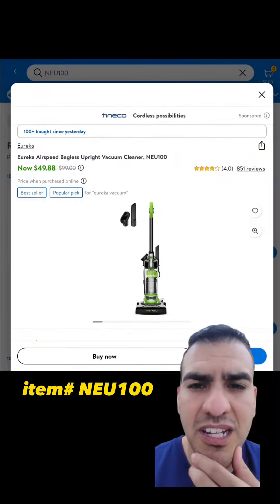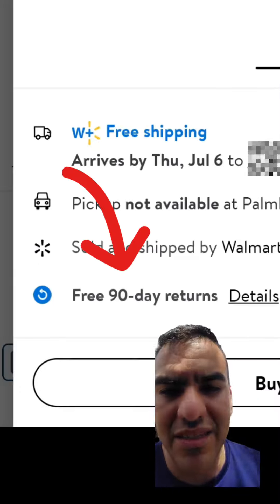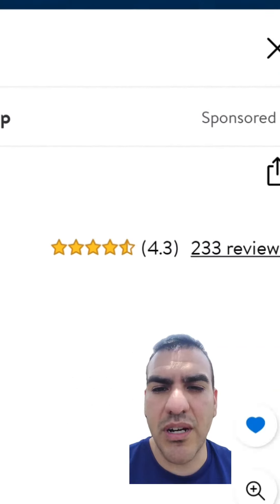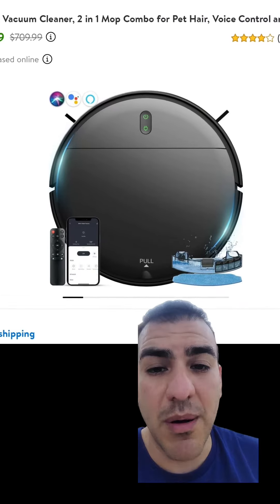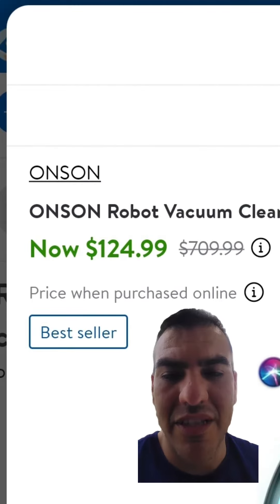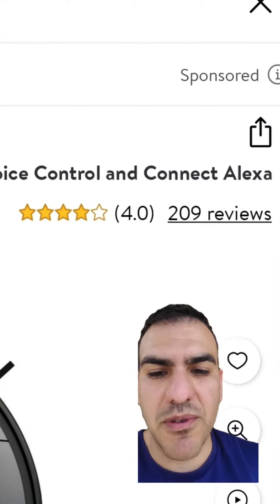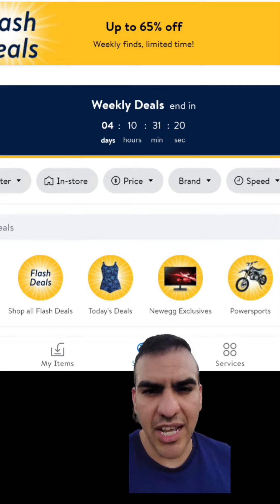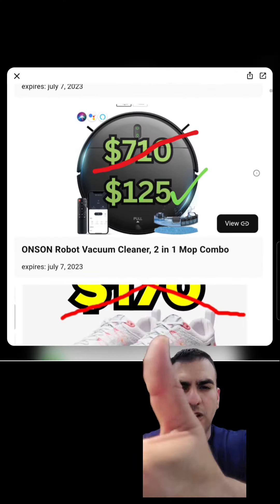Walmart Flash Deals, Robot Vacuum Cleaner, 2 in 1 Mop Combo from $710 down to $125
Dyson V8 Origin+ Cordless Vacuum from $420 down to $280

Eureka Airspeed Bagless Upright Vacuum from $100 down to $50

expires: july 7, 2023

Are you looking for great deals on high-quality products? Look no further than Walmart! We have handpicked some incredible deals that you won't want to miss. Let's dive into the benefits of these amazing products:

ONSON Robot Vacuum Cleaner 2-in-1 Mop Combo for Pet Hair, Voice Control, and Connect Alexa:
This versatile robot vacuum cleaner is designed to make your cleaning routine a breeze. With its 2-in-1 functionality, it not only vacuums but also mops your floors for a thorough clean. The pet hair cleaning feature ensures that you can say goodbye to pesky pet hair around your home. Plus, with voice control and Alexa compatibility, you can conveniently operate the vacuum with simple voice commands. Say hello to a cleaner and more efficient home!

Dyson V8 Origin Cordless Vacuum, Purple (New):
The Dyson V8 Origin Cordless Vacuum is a powerful cleaning tool that offers exceptional performance. Its cordless design provides you with the freedom to clean without any restrictions. With its advanced technology, this vacuum effortlessly captures dust, dirt, and pet hair, leaving your floors spotless. The purple color adds a touch of style to your cleaning routine. Experience the convenience and efficiency of a Dyson vacuum today!

Eureka Airspeed Bagless Upright Vacuum Cleaner NEU100:
The Eureka Airspeed Bagless Upright Vacuum Cleaner is designed to deliver powerful suction for effective cleaning. With its lightweight and maneuverable design, you can effortlessly navigate around furniture and clean hard-to-reach areas. The bagless feature eliminates the hassle of dealing with messy bags, making maintenance a breeze. Experience the convenience and efficiency of the Eureka Airspeed Vacuum Cleaner for a cleaner home.

At Walmart, we are committed to providing our customers with great deals on quality products. These products offer a range of benefits, from convenient 2-in-1 functionality to powerful suction and cordless operation. With these incredible deals, you can enjoy a cleaner and more efficient home while saving money. Don't miss out on these amazing products—grab them today and experience the difference for yourself!

Remember, you can find these products and more at Walmart. Hurry and take advantage of these deals before they're gone!